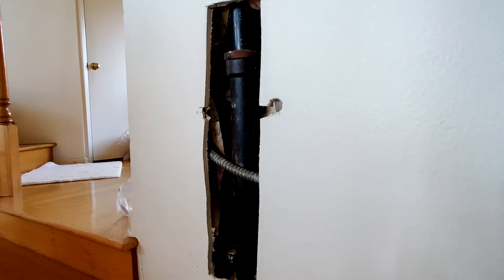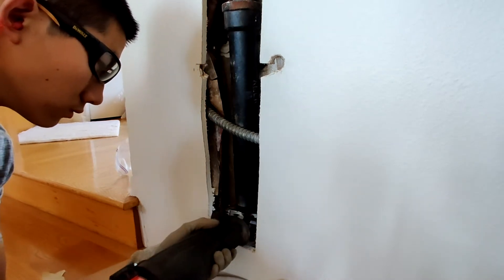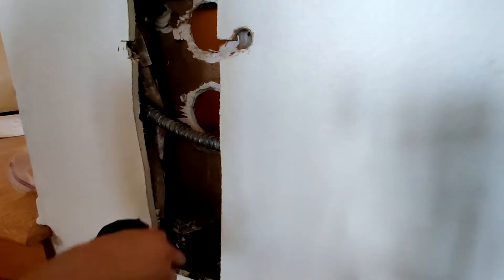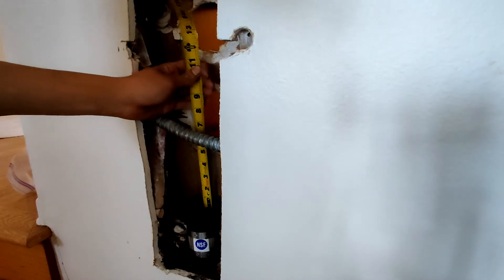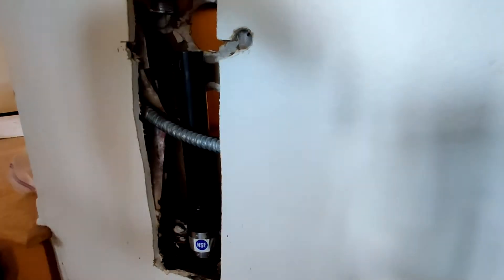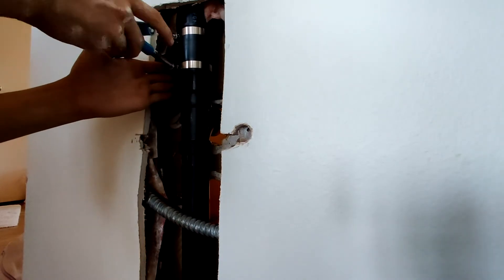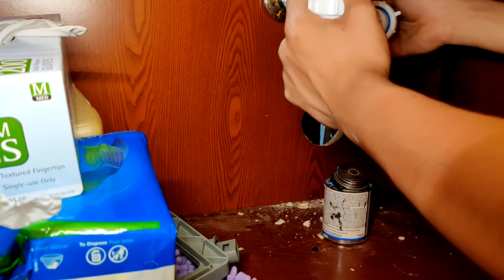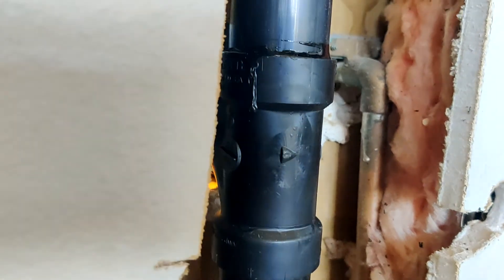How to Replace A Cast Iron Drain Pipe In The Wall - Installing New ABS or PVC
Cast iron sewer pipes are common in older homes and while they initially worked well, after 50-100 years in service they inevitably need to be replaced due to corrosion which leads to leaks or clogs. In this video, I demonstrate how I replaced a cast iron sewer pipe for a bathroom sink with new ABS.

Heavy Duty Reciprocating Saw

9" Reciprocating Saw Blade for 3-4" Cast Iron

6" Reciprocating Saw Blade for 2" Cast Iron

No-Hub Torque Wrench